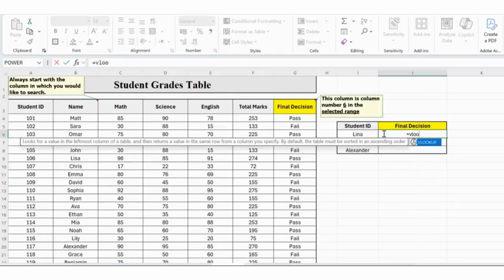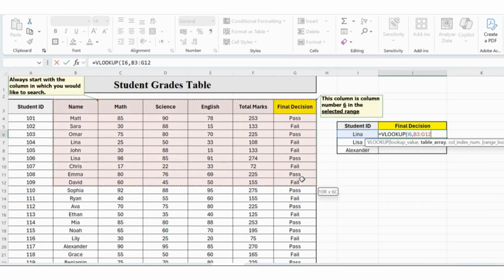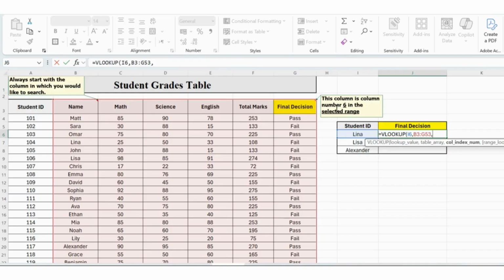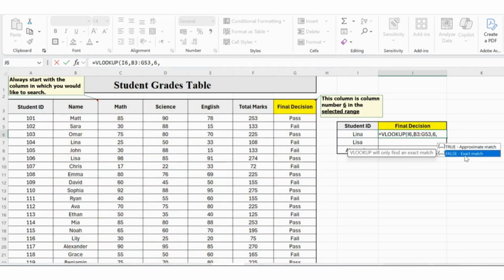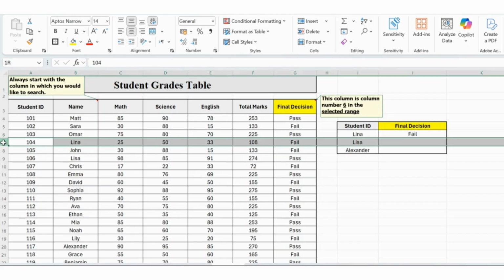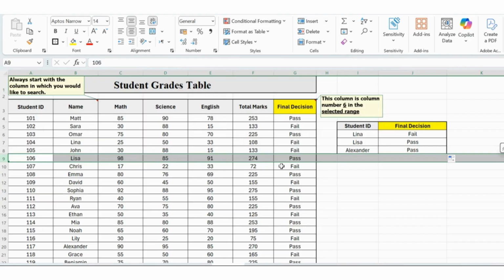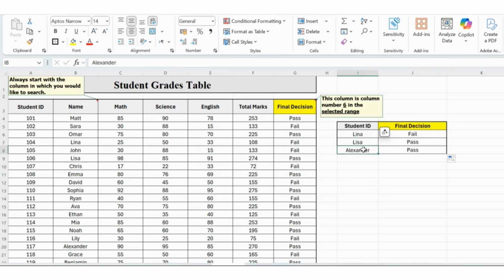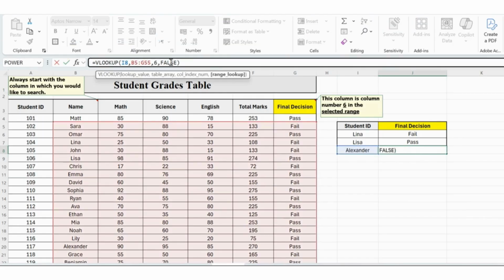Excel V LOOKUP Function Tutorial | Find and Retrieve Data Easily 📊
In this video, you will learn how to use the V LOOKUP function in Excel to quickly search for a value in a table and retrieve related information from another column. ✅ We’ll guide you step by step on how to apply the function, explain each argument clearly, and show how it can make working with large datasets much easier. Whether you’re managing employee data, product lists, student grades, or financial records, V LOOKUP is a powerful tool to quickly find the information you need.

💡 What you’ll learn in this video:

How to apply the V LOOKUP function in Excel

How to choose the lookup value and the search range

How to select the column index to retrieve the correct data

How to use exact and approximate matches for different scenarios

Tips to quickly perform multiple lookups and save time

Remember 📍📍📍📍📍 Table_Array must be fixed by pressing F4 in the keyboard